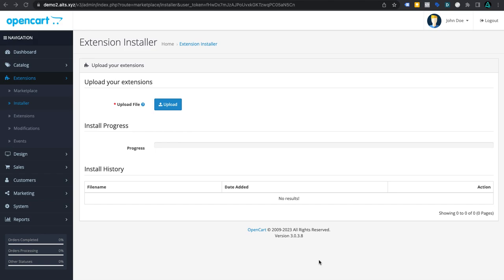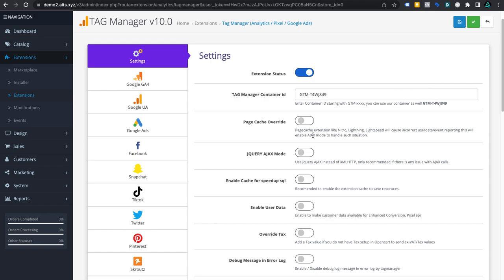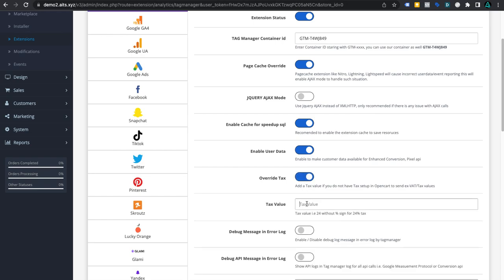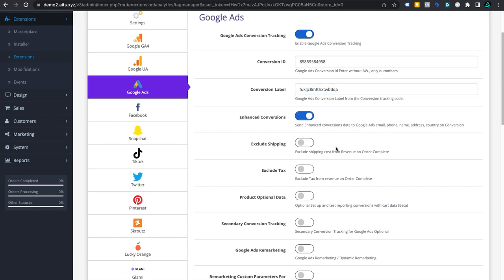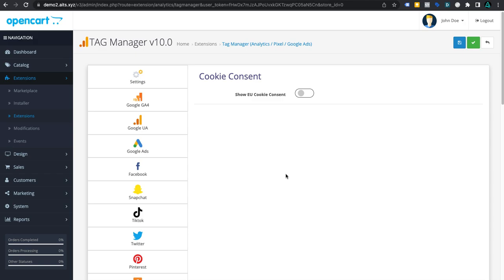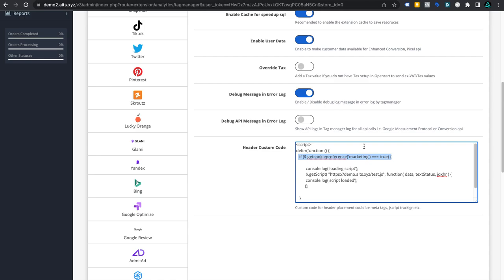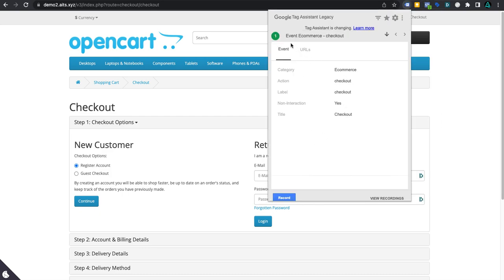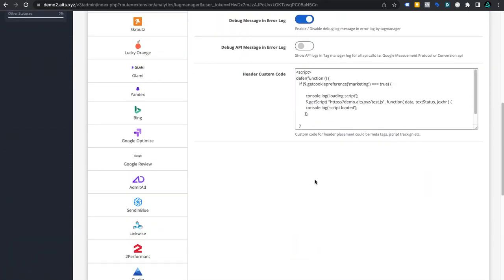Opencart Google Tamanager Extension installation V10 for GA4, Ads, Pixel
Full Google Analytics tracking with Enhance eCommerce with Google Tag Manager.

Google Ads Conversion Tracking (previously Google Adwords)
Google Ads Remarketing / Dynamic Remarketing
Facebook Pixel Tracking with events Now support Content Id's and Category as well
Hotjar Tracking using Google Tag Manager
Bing Ads Universal Event Tracking
Google Measurement Protocol support (v4) for 3rd Party Payment Gateways. "You won't miss a transaction now"
Google Optimize
Skroutz Ecommerce Analytics
Zen Chat Widget